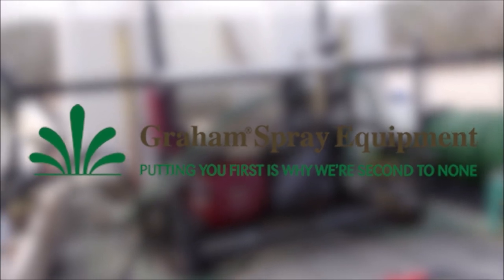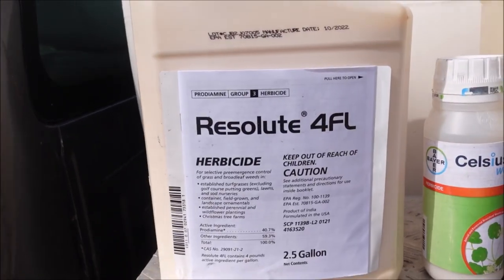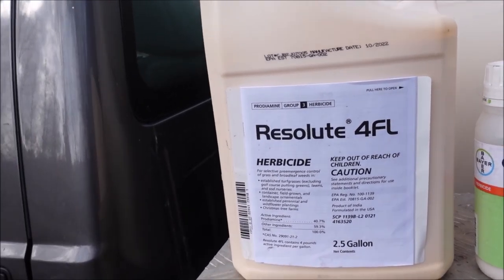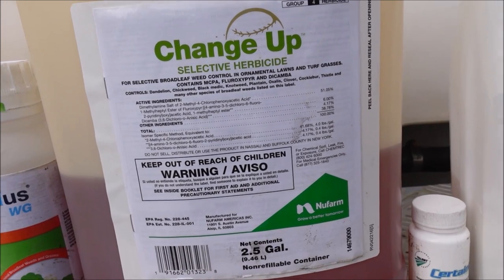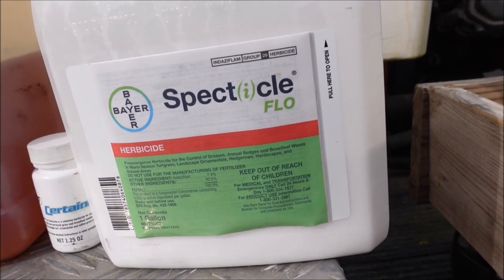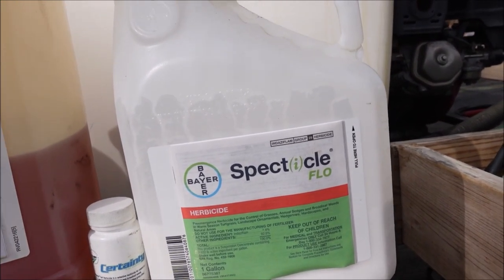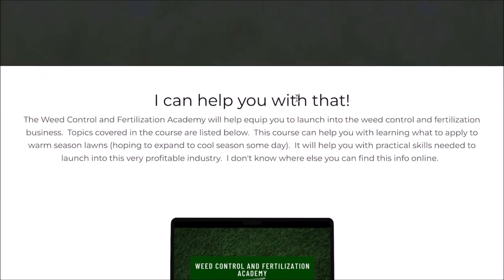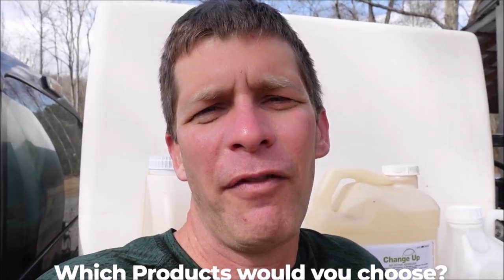Top 5 Herbicides for My Lawn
I use many herbicides on my lawn.  If I only had 5 weed control products to use, which would they be.  I share my top 5 herbicides.  Some of these can be used for both warm and cool season lawns.  Some of them are only going to be for warm season grasses such as bermuda, zoysia, centipede and st augustine.  Two of the five are pre emergent herbicides to control weeds in the early stages of the plants life.  The other products are post emergent products to control more mature weeds in the lawn without killing the grass.  Make sure to follow the label and wear PPE.

▸ Proper Way to Edge with a String Trimmer